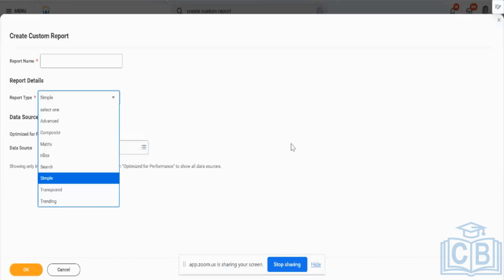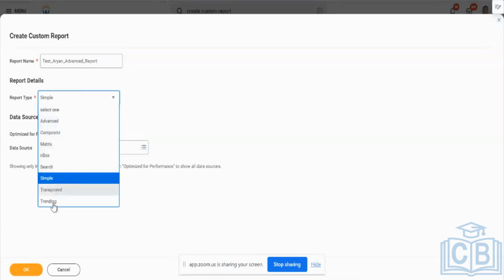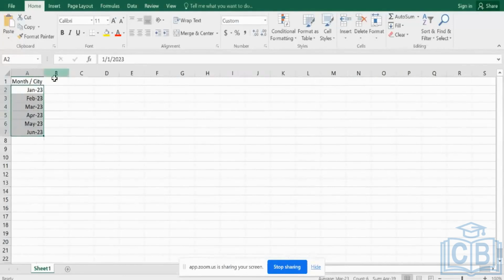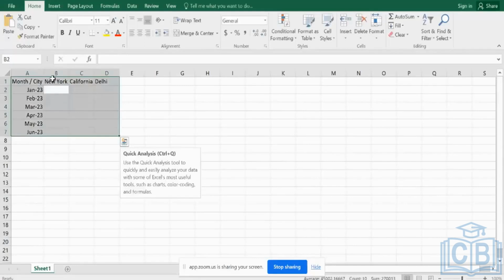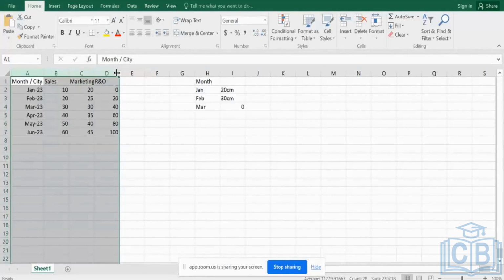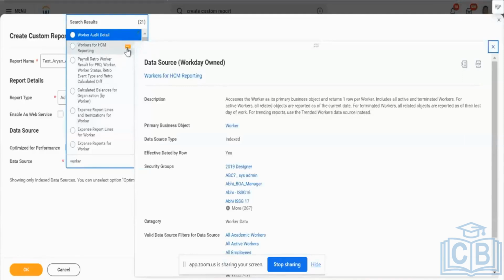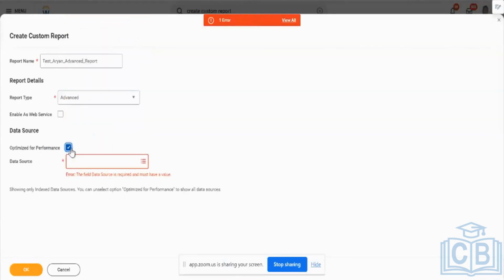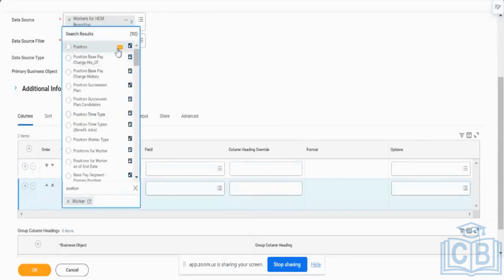Understanding Workday Custom Report Creation | Workday Reporting Training | Cyberbrainer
In this engaging and interactive course, we'll cover all aspects of Workday, from human resources and finance to payroll and analytics.

We will guide you through real-world scenarios and hands-on exercises to give you a deep understanding of the platform.

Don't miss out on this opportunity to become a Workday expert and take your career to new heights.

1. This workday tutorials different types of workday reports, including simple workday reports, advanced workday reports, matrix port workday reports, and search workday reports.

2. Simple workday reports display a single table with search and export options, while advanced reporting in workday filter criteria and security relevant options.

3. Matrix workday reports based on rows and columns with data and have the option to group and perform calculations.

4. A matrix port workday report combines multiple reports in workday single report in workday a set of related objects.

5. The main what is the purpose of workday matrix workday reports to display data across rows and columns in a multi-dimensional structure.

6. A matrix workday report commonly used in workday financial reporting workday revenue workday expense different departments.

7. Optimizing for performance and selecting index data sources is important when building workday reports.

8. using workday indexed data sources improves workday report performance, especially for large data sets.

9. An workday advanced reporting for filtering, sorting, grouping, and aggregating data.
10. Choosing the primary business object in workday creating an advanced workday report, and it depends on the client's needs.

workday tutorial
workday course
workday certification
workday training